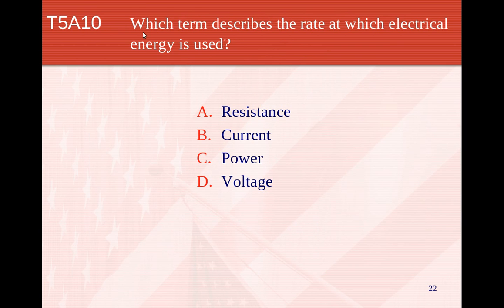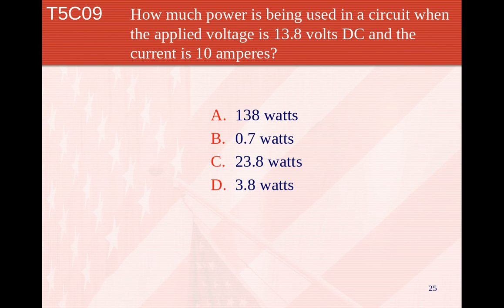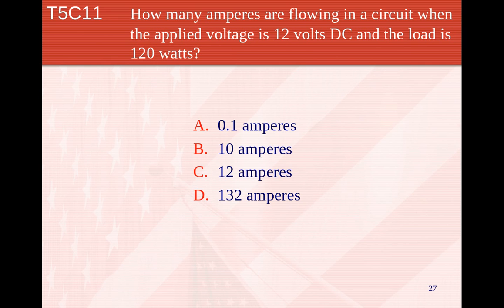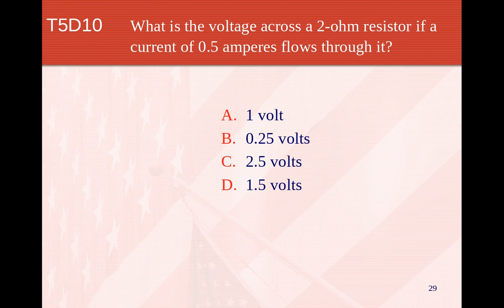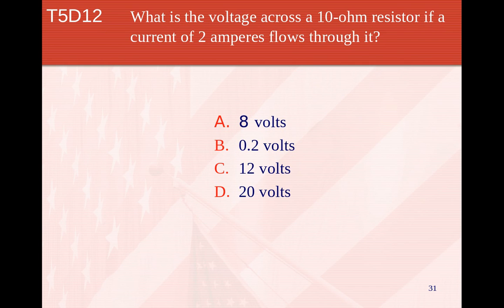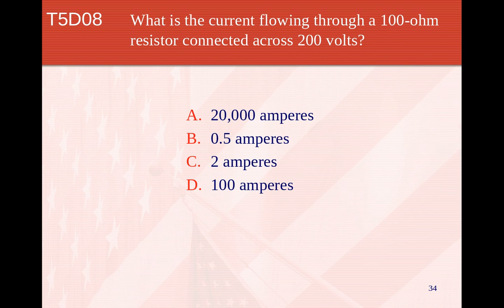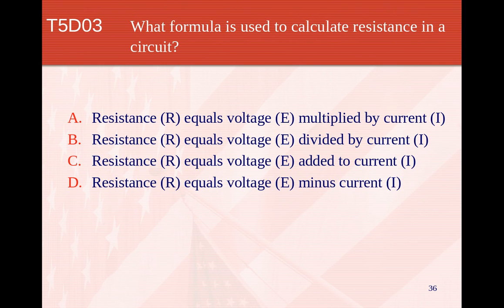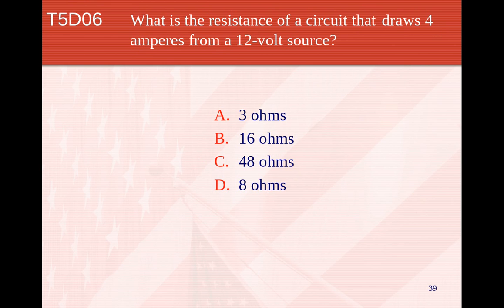N1IR Element 2 CH16 2014 It's the Law, per Mr Ohm Q+A